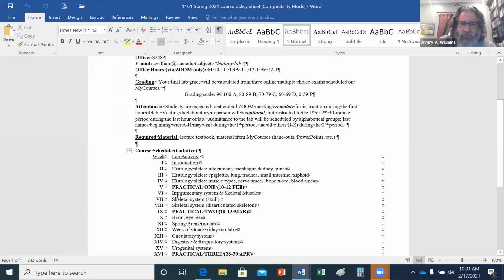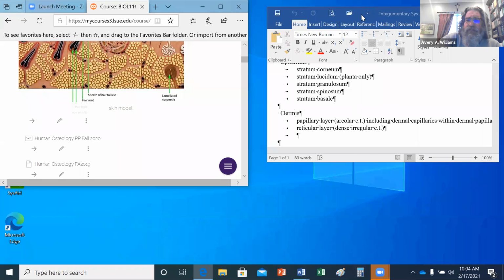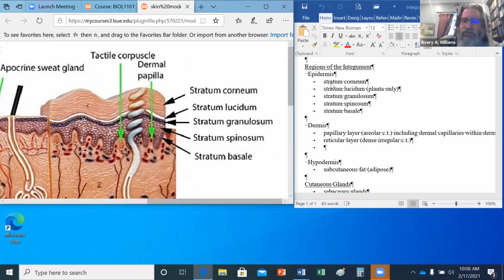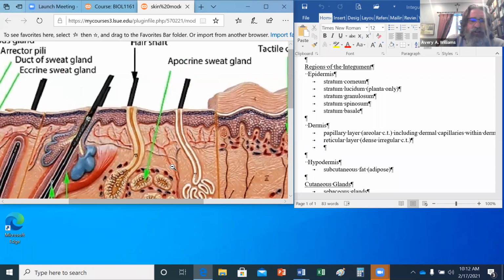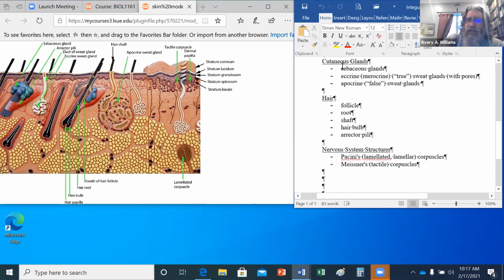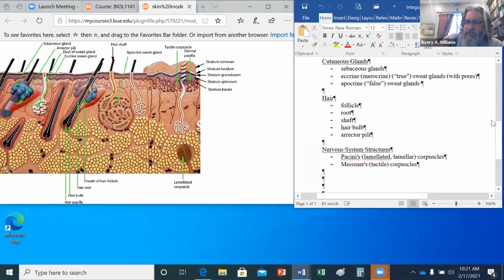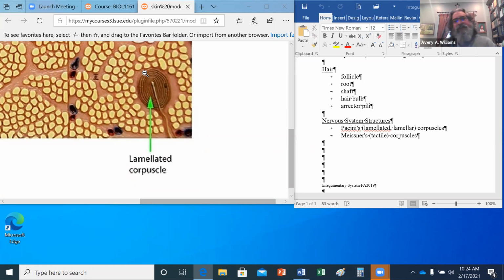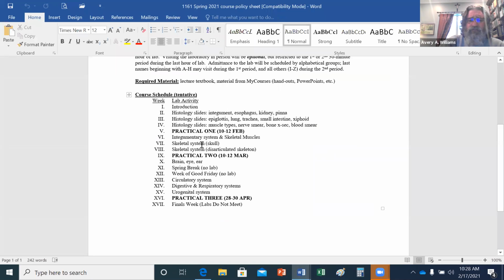Integument and Muscles lab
Structures and characteristics of the skin, and superficial human skeletal muscles